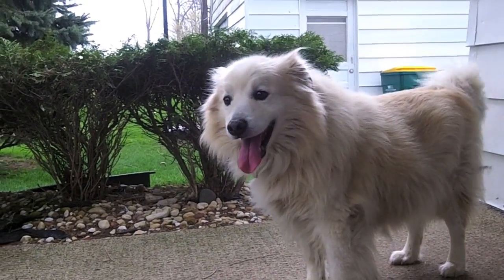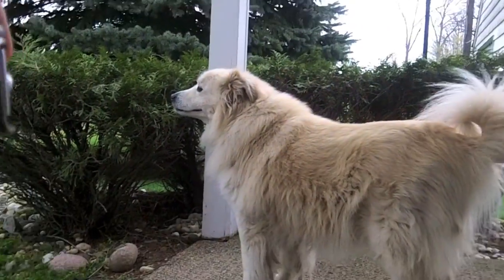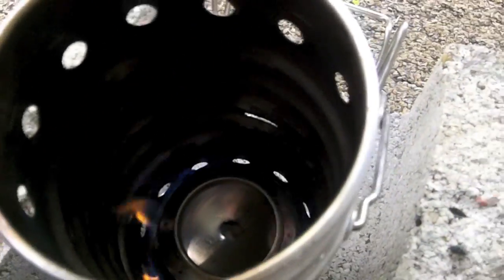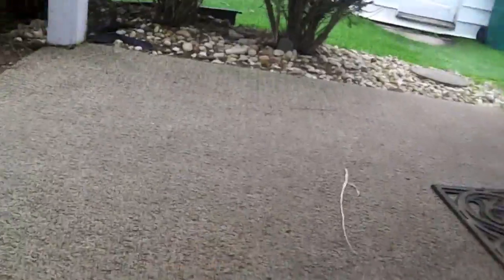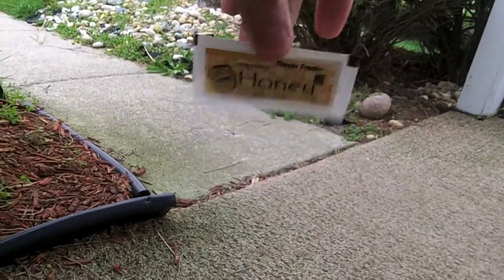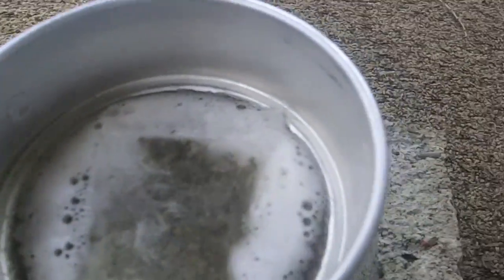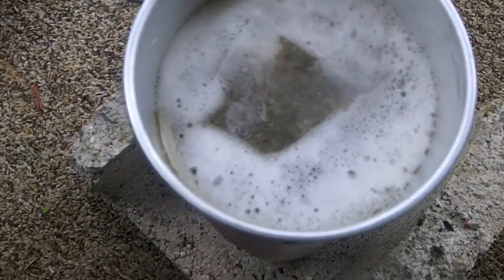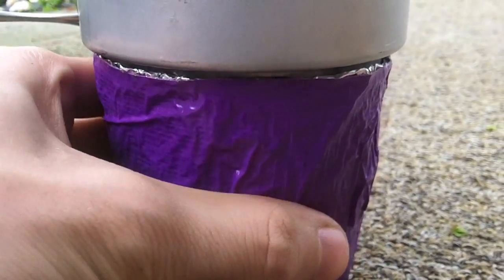Magical Tea Adventure Part5